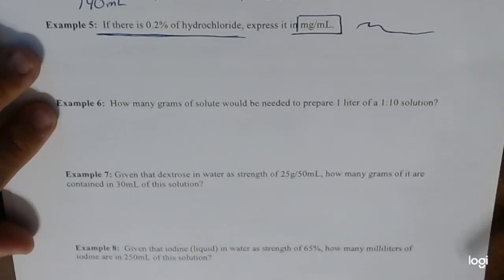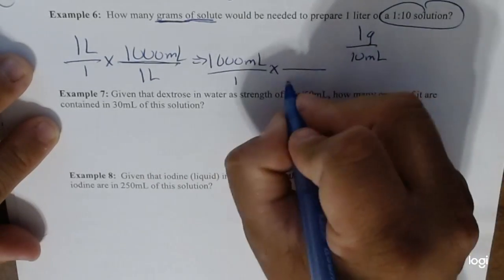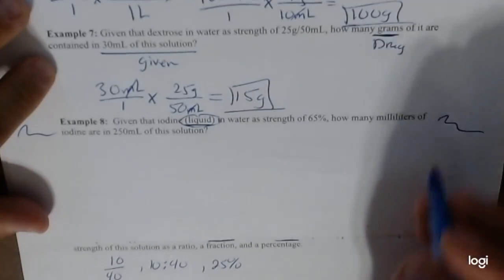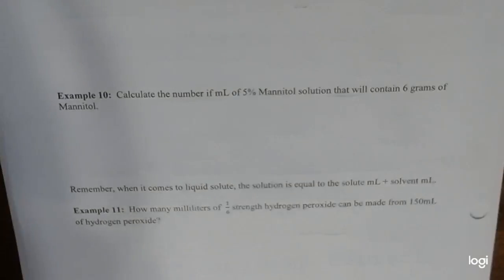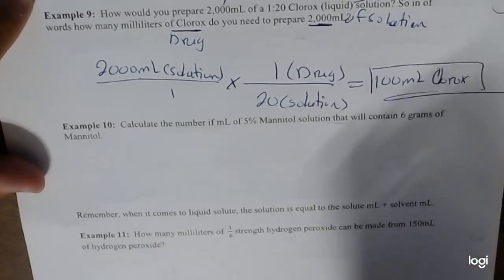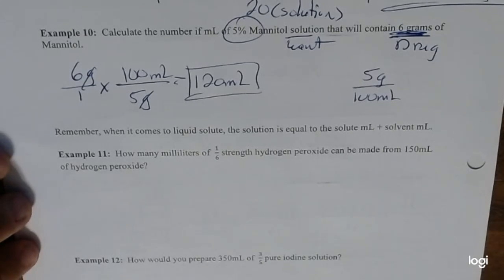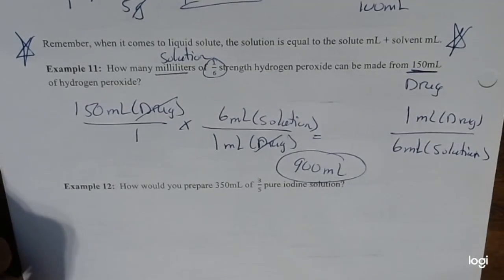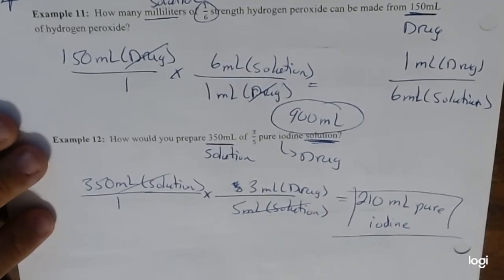Chapter 8 Solutions Part 2